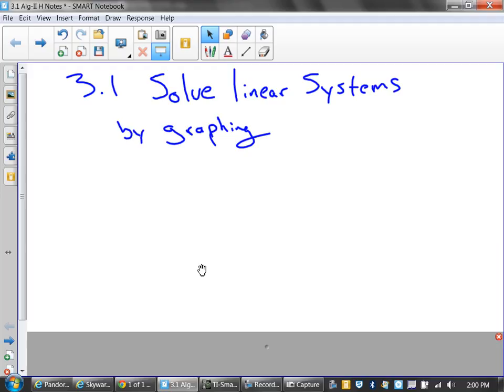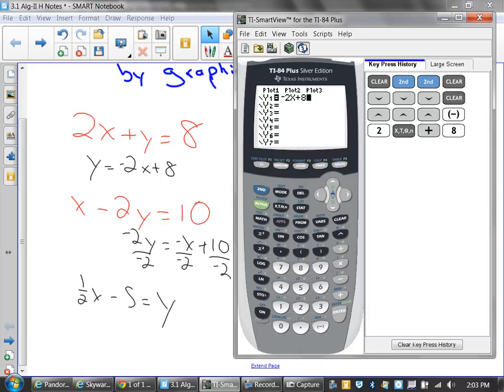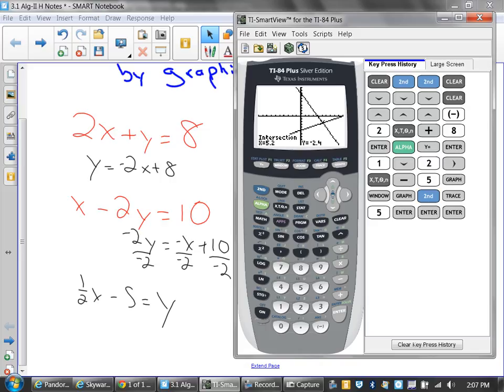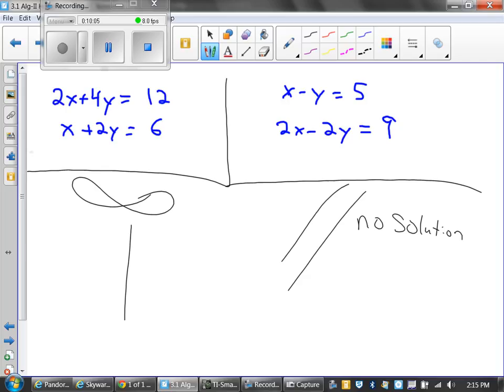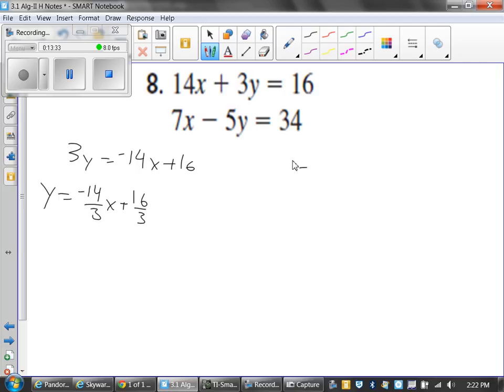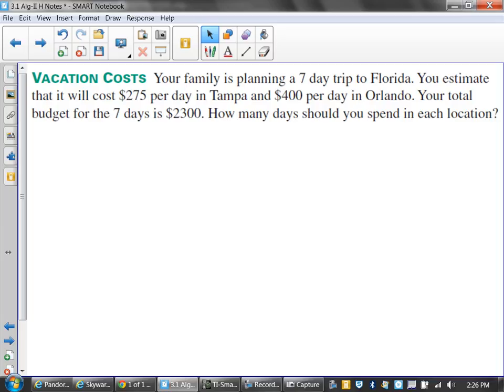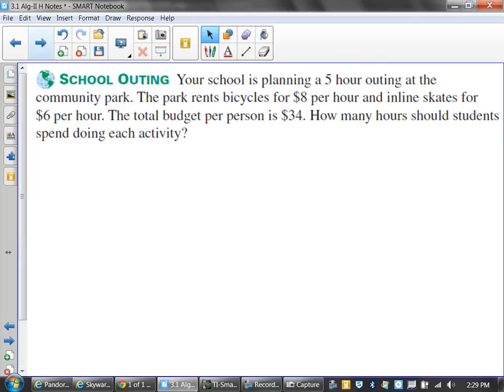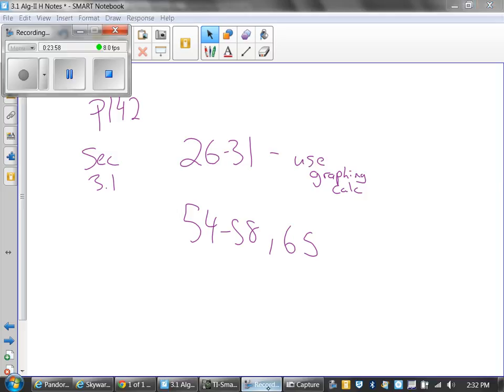September19 3 1 p12